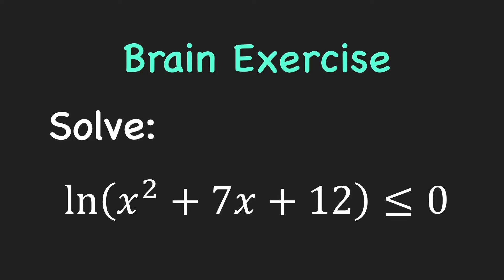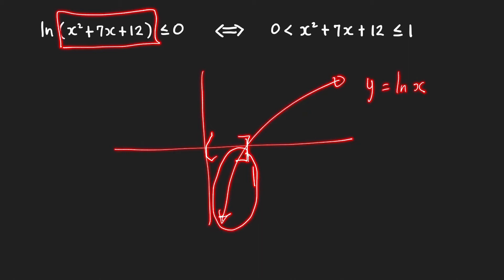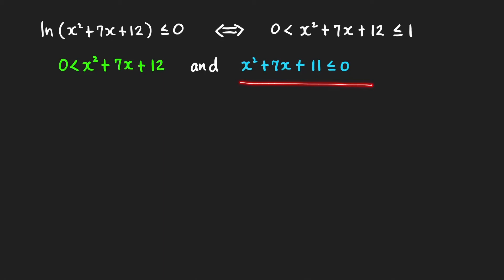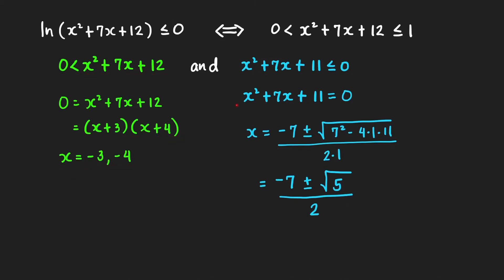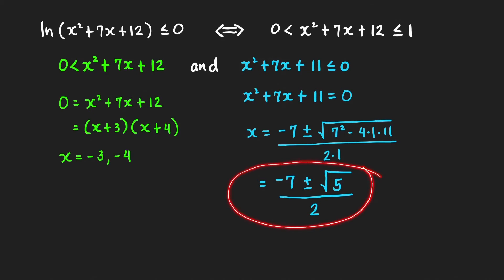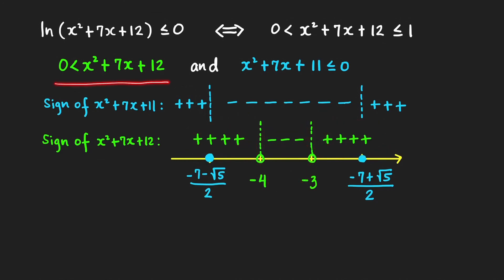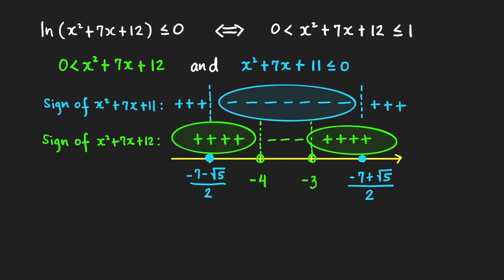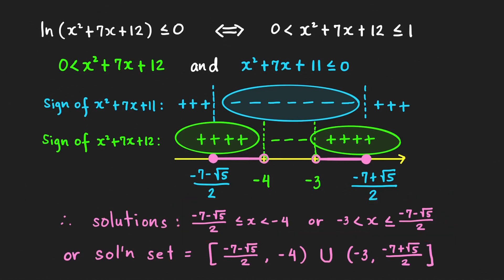Solving Inequality Involving Logarithm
We solve an inequality involving logarithm.